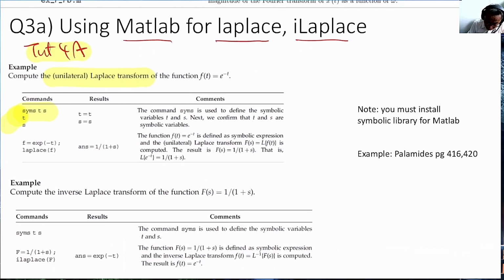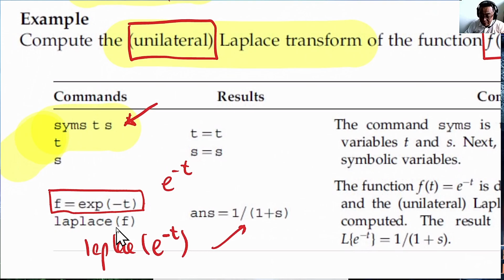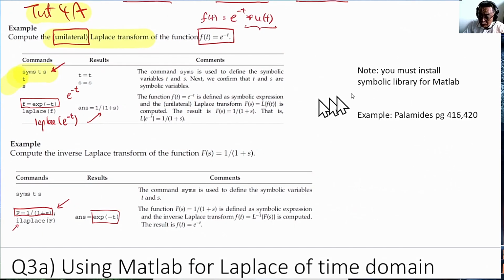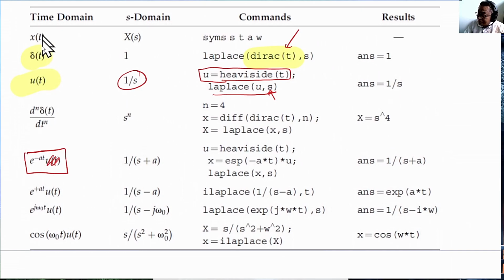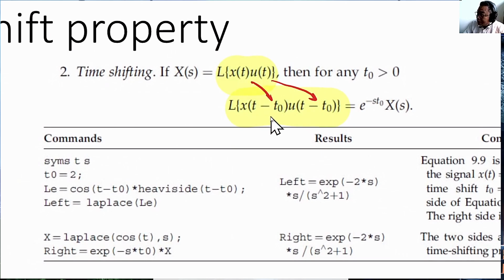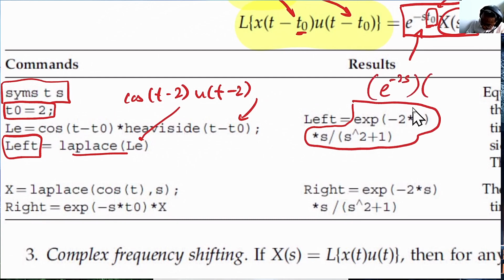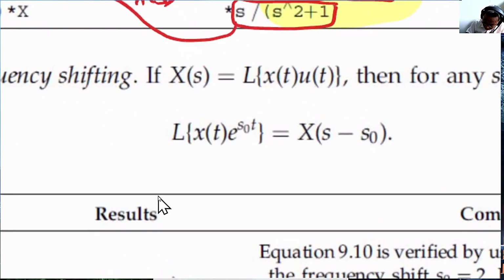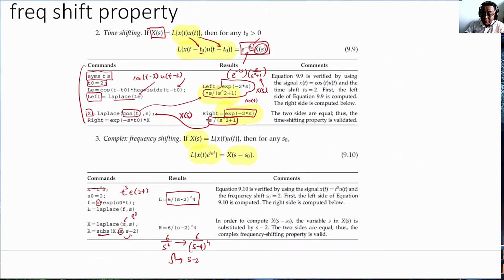Laplace Transform Tut 4A Q3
Tut4A (Laplace) Q3